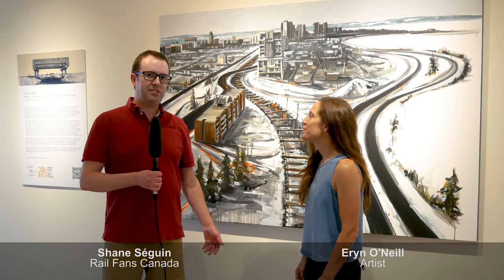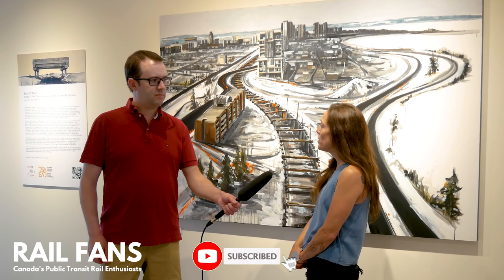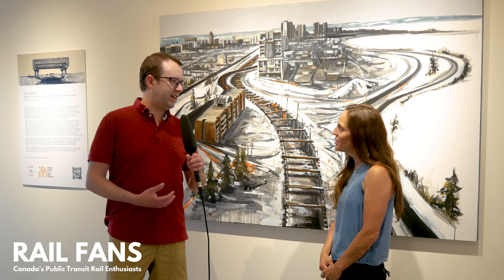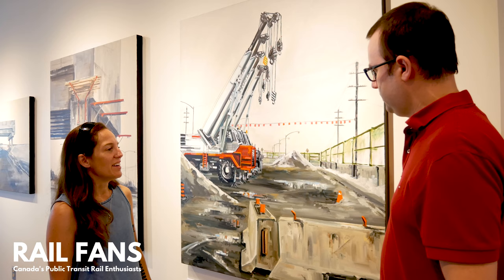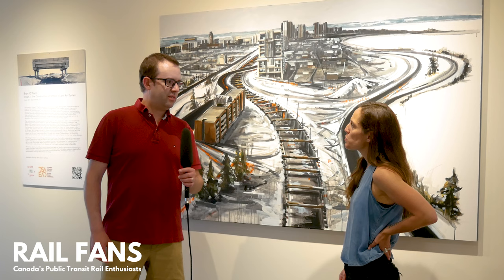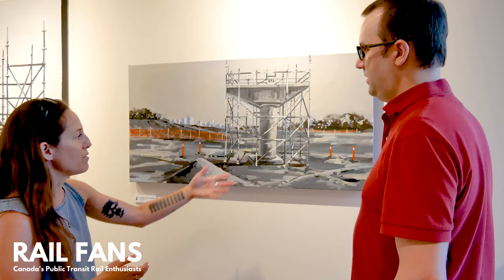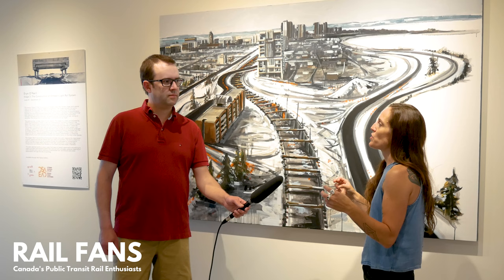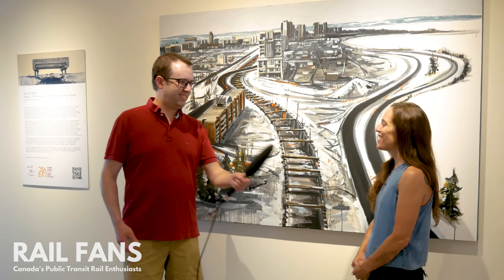Documenting Stage 2 through Art - A Conversation on Painting the O-Train with Artist Eryn O'Neill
Eryn O'Neill is an Ottawa-based artist who creates stunning artworks of the O-Train system and its related Stage 2 construction.

“Stage 2: The Construction of Ottawa's Light Rail System" is open for public viewing from June 23, 2023, through September 22, 2023, at Preston Square, 347 Preston Street in Ottawa.

You can purchase Eryn O’Neill’s Artworks through Wallspace Gallery by visiting

Born in Ottawa, Eryn O’Neill holds a BFA from NSCAD University, and an MFA from the University of Waterloo. She completed her MA at Carleton University in Art and Architectural  History and Curatorial Studies. Currently, she is pursuing a Masters of Architecture at the Azrieli School of Architecture & Urbanism at Carleton University.